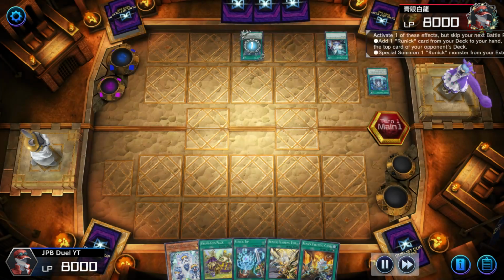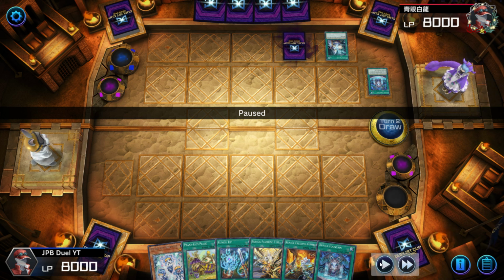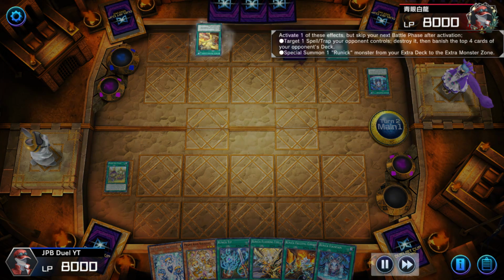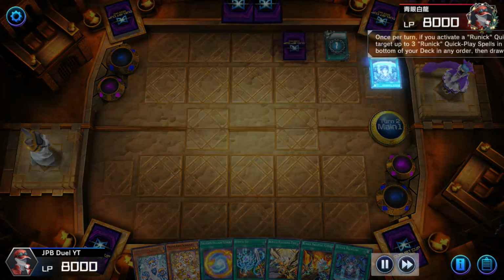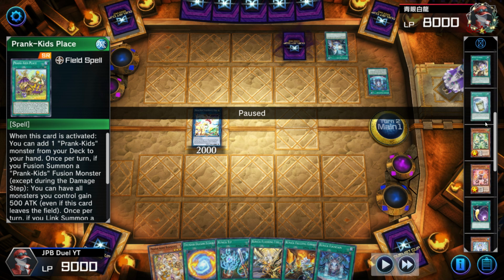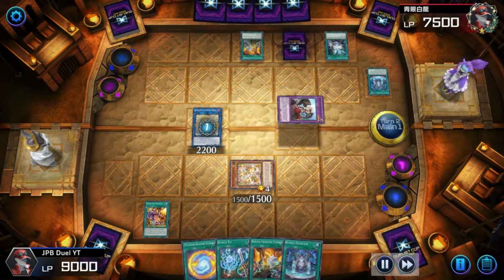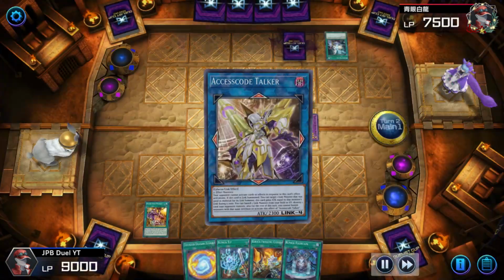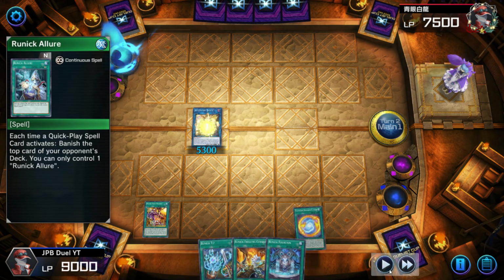DECIMATING A Runick Noob With THE PRUNESSSS!! Runick Kids vs Runick